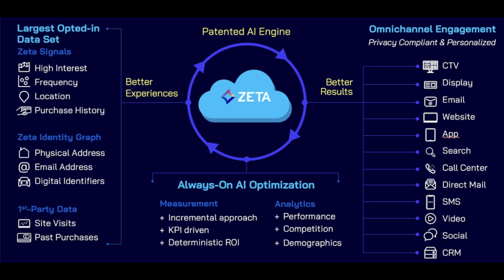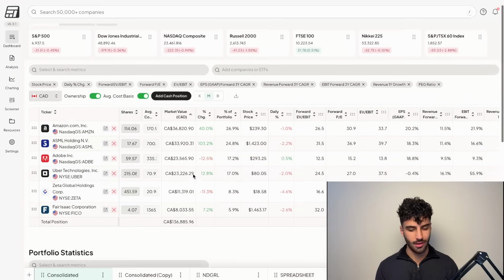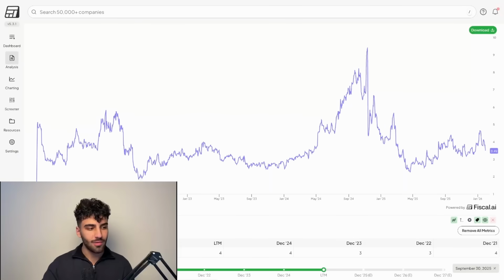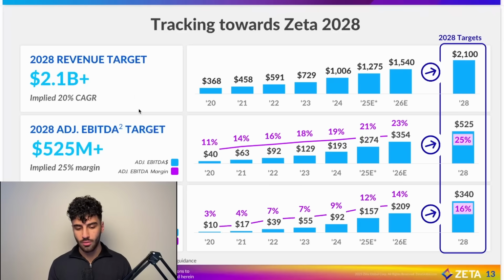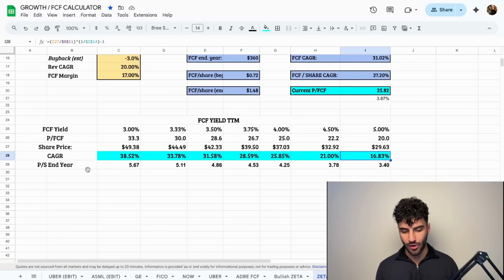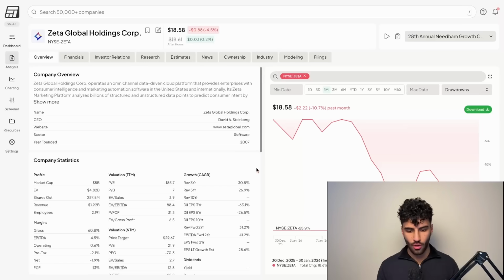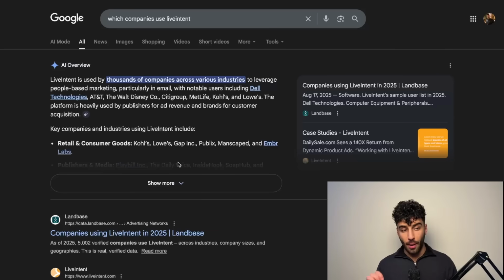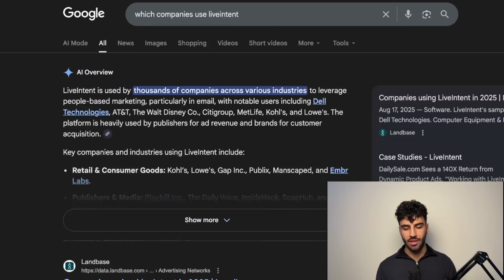Why I'm LOADING UP on Zeta Stock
Fiscal.ai Two Weeks Free (NO CARD REQUIRED!)

"How to Win Friends and Influence People" | Amazon

0:00 Intro
1:36 Where Zeta Comes In
2:59 Why I'm Buying
6:00 Range of Possibilities
7:44 What is the Moat... really?
10:54 Liveintent Magic & Network Effect